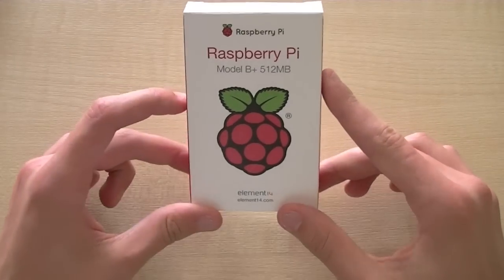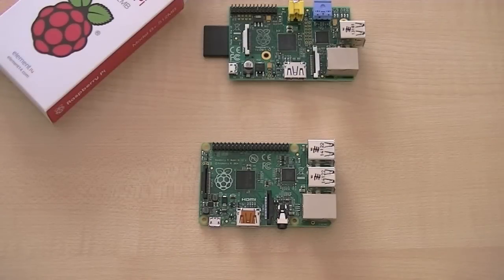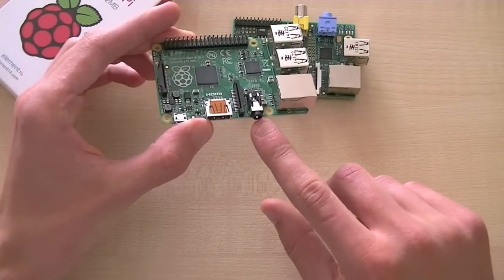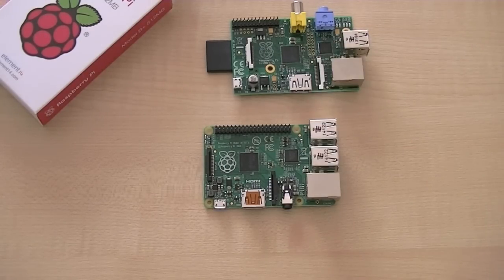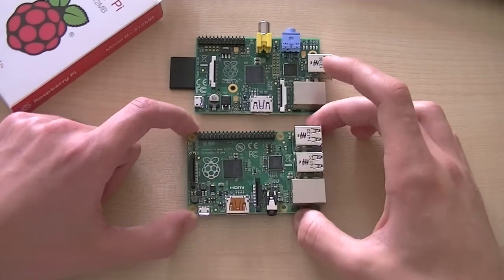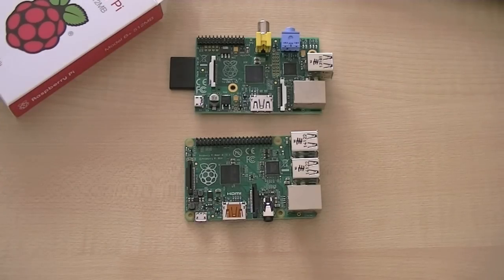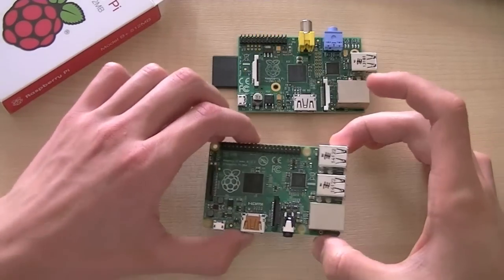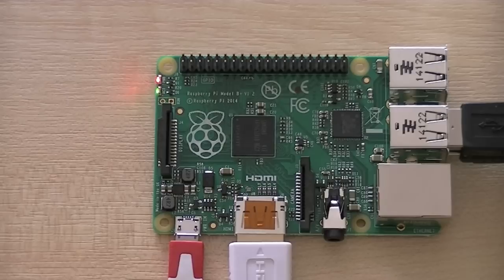New Raspberry Pi B+ Unboxing, Overview and Comparison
Quick unboxing, overview and comparison of the new raspberry pi model b+. This was released two days ago as the final revision to the pi.